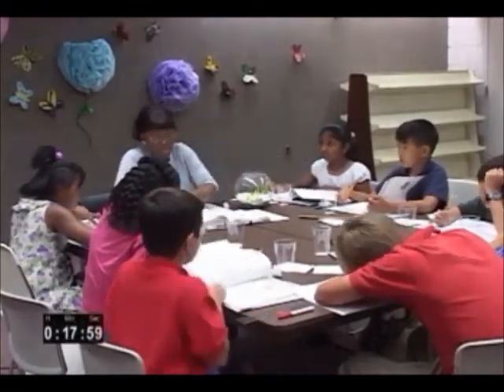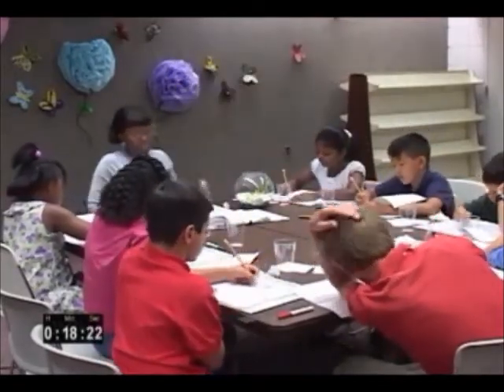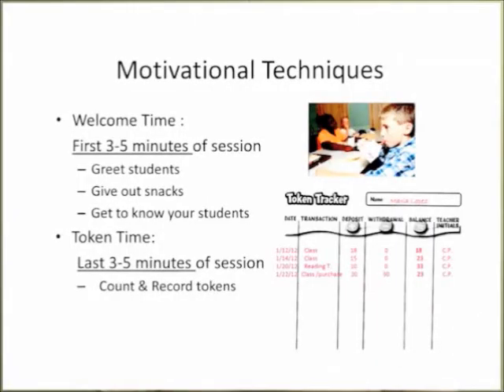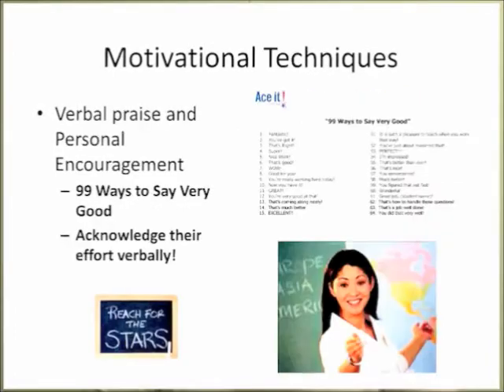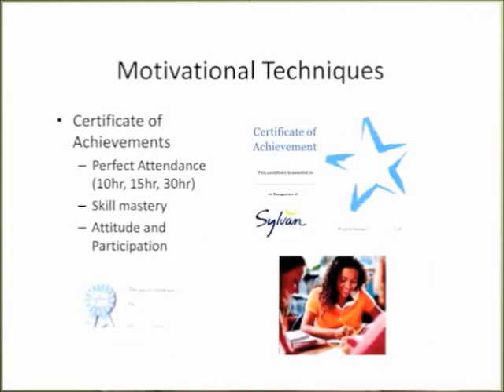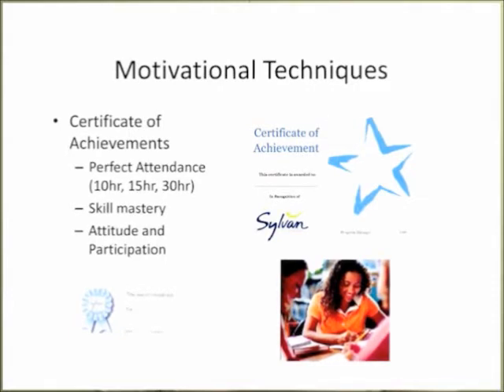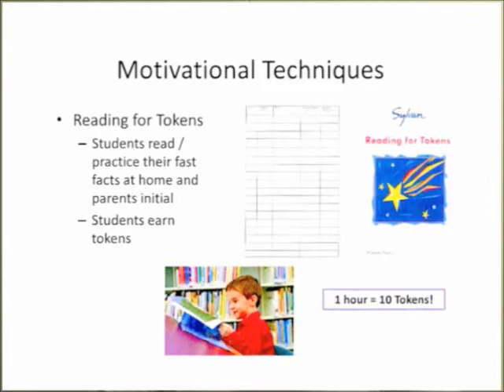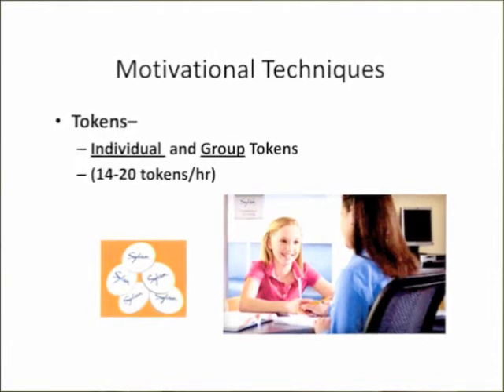Table Management Training Video